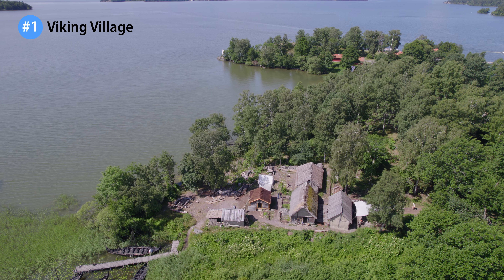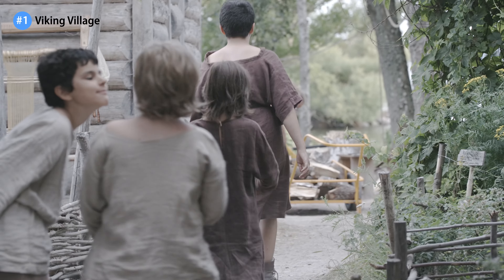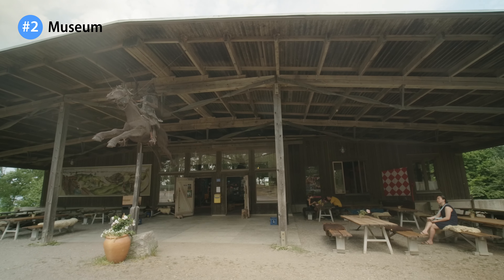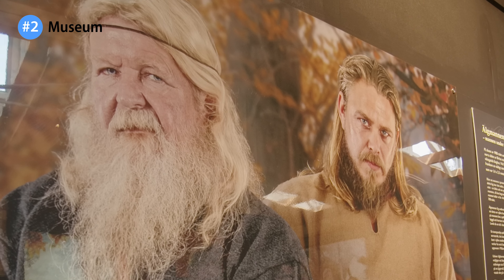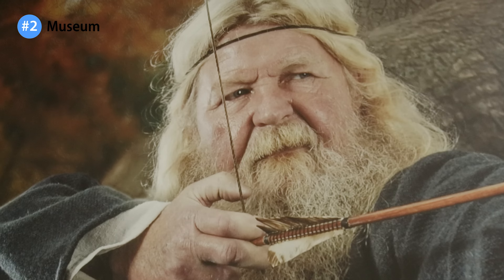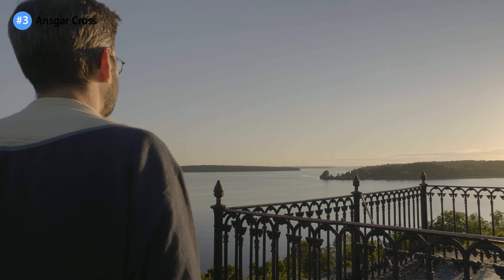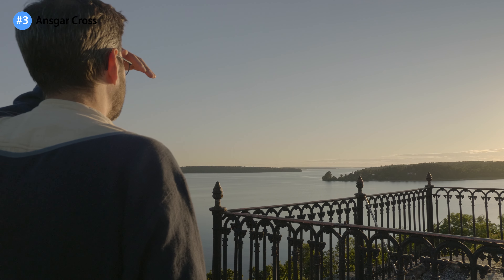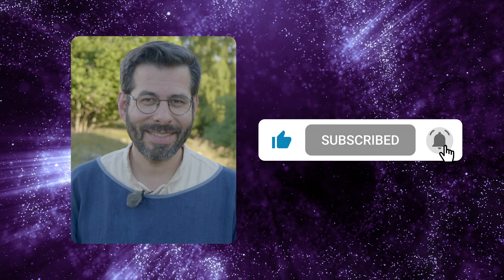3 things to see on the Viking Island, Birka!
Discover three interesting things to see on the Viking island, Birka!

Birka was the largest settlement during the Viking Age. Today, you may visit it by boat and in this video you will learn more about a few of the attractions you'll encounter, such as the Viking Village with "real" Vikings, the Birka Museum and the Warrior Tomb and the Ansgar Cross, an epic outlook.

Birka is on an island and only reachable by boat. When you arrive, you'll disembark at an open air dock where there are signs directing visitors towards each attraction: The Viking Village with "real" Vikings, the Museum and the Ansgar Cross, to name a few.

00:00 Intro
01:05 Viking Village
02:39 Museum
03:13 Ansgar Cross